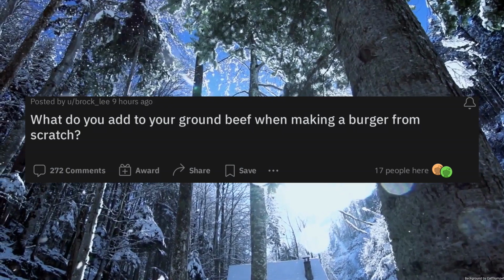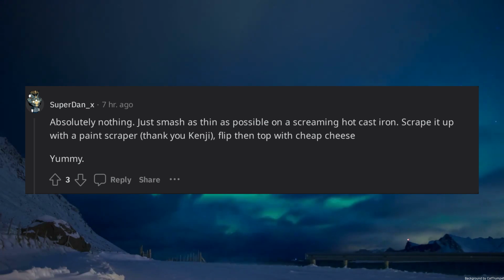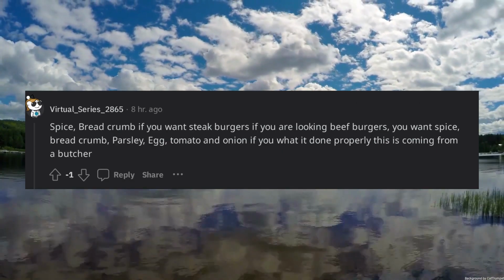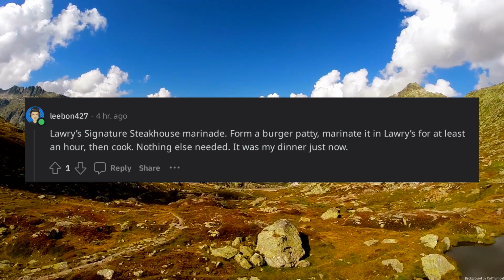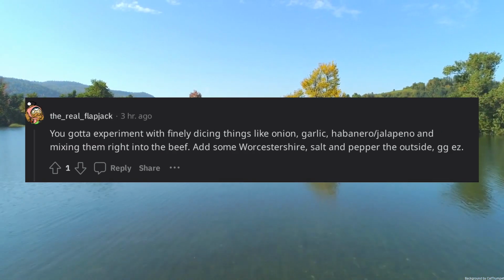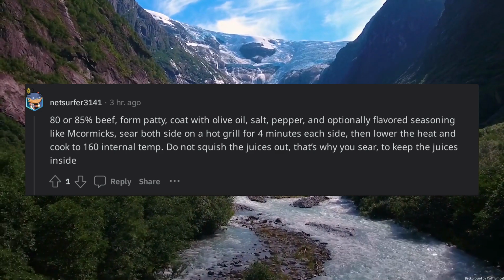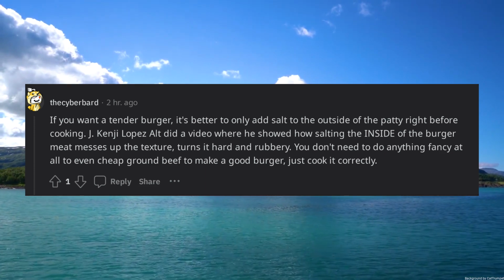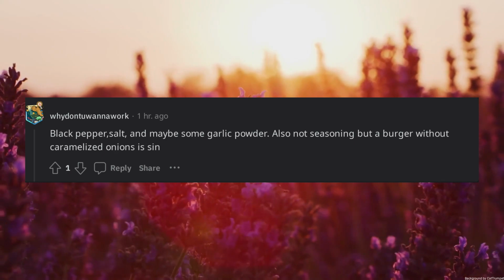What do you add to your ground beef when making a burger from scratch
Ask Reddit about